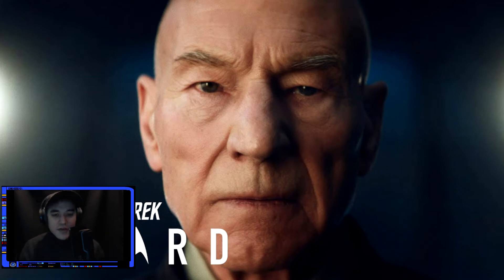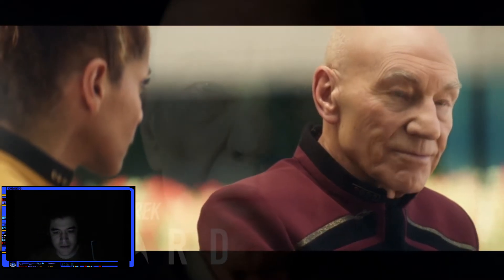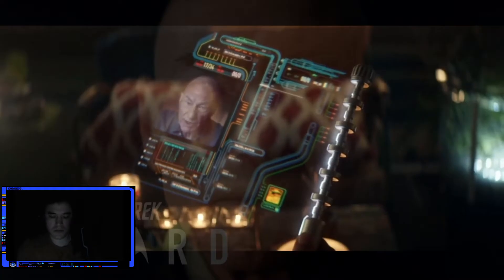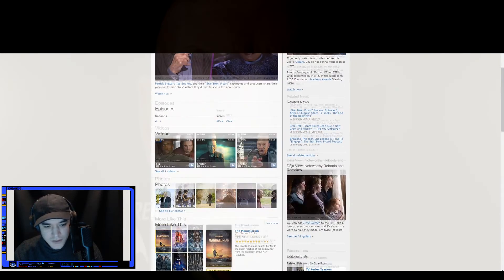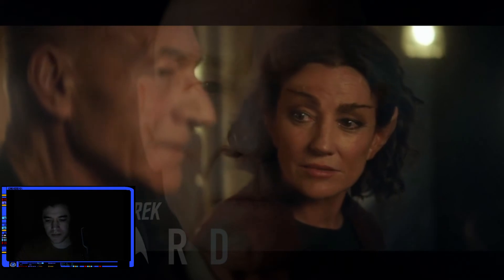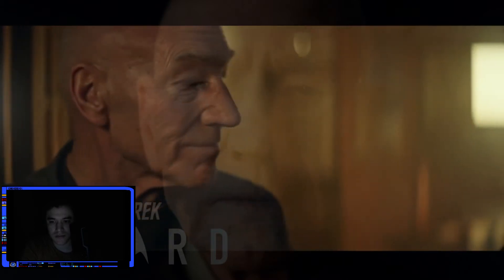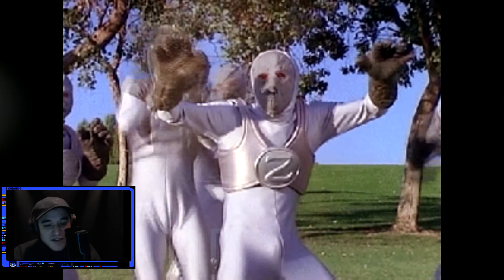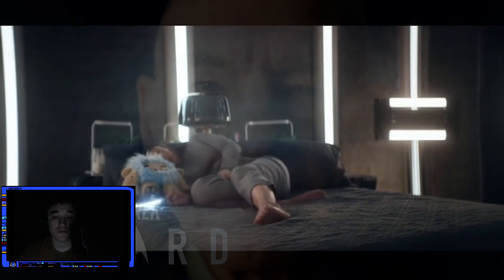Star Trek: Picard - 1 x 3 "The End Is The Beginning" thoughts/initial reaction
Thoughts the day after watching Star Trek: Picard 1x3 "The End Is The Beginning".

A review of sorts, silliness. Plus some “reaction” clips”.